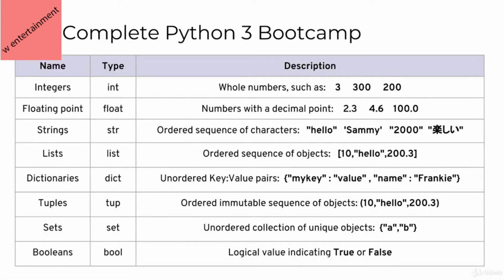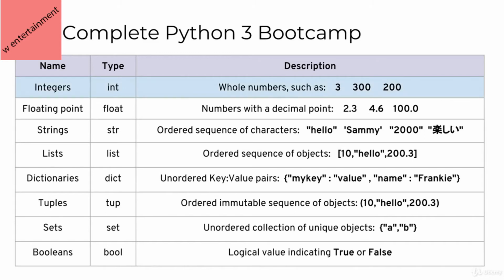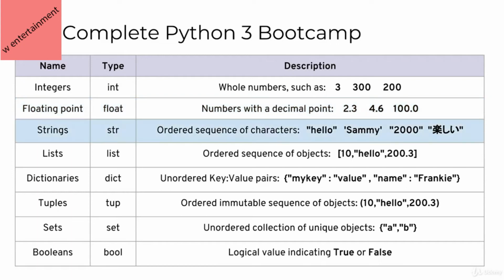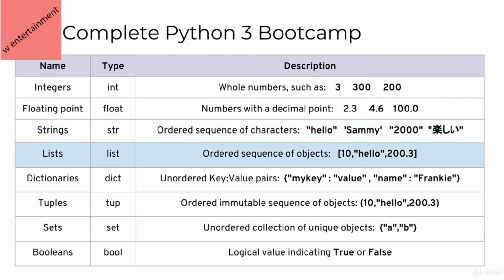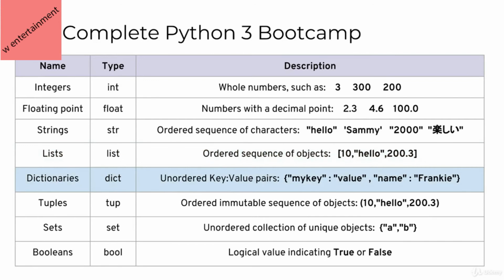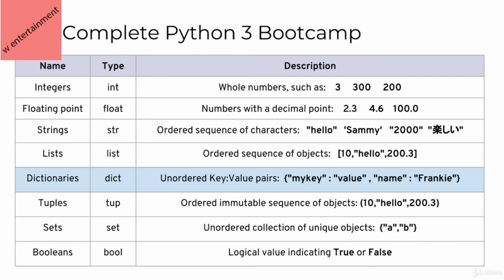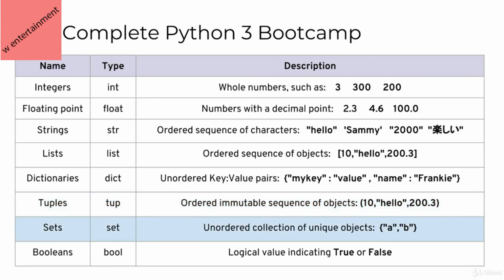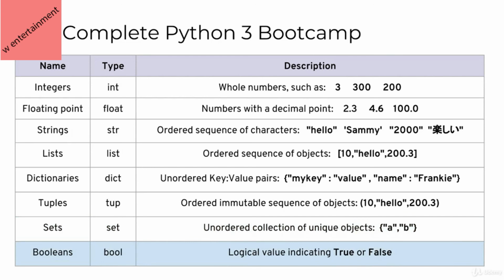python class 6 intro to python || python tutorial || python beginner to advanced full course